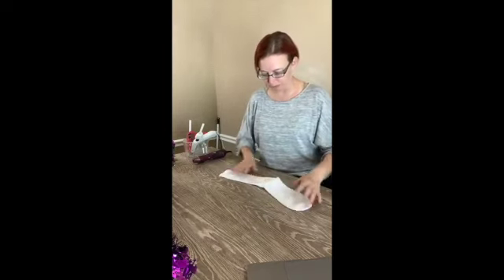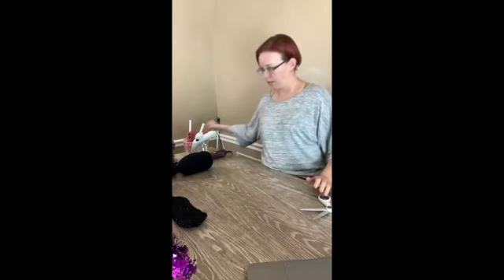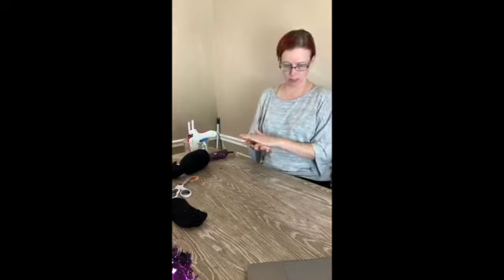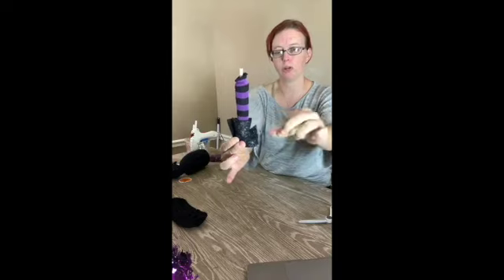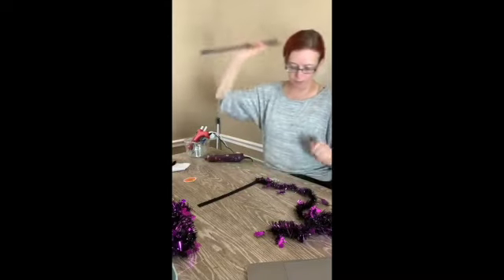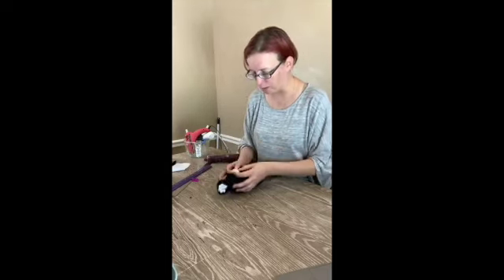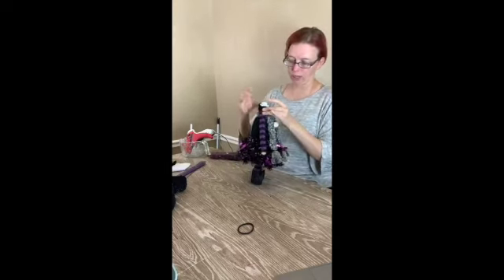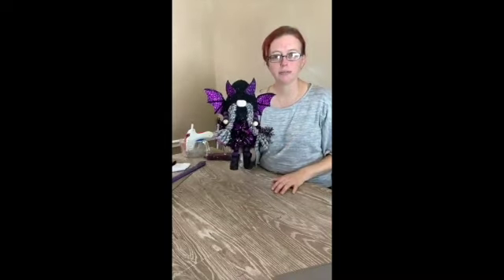EASY! Betty the Bat Girl Gnome DOLLAR TREE DIY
This video was originally recorded on Facebook Live and is a step by step video tutorial on how to make Betty the Bat Girl Gnome.

Supplies Needed are:

1/2 styrofoam ball 3.8 inch
white crew sock, Large from DT
1 pair black sparkly, fuzzy socks from Dollar Tree
2 wood beads for hands
clay or wood bead for the nose
2 Medium foam hair rollers
4 short pink hair rollers
1 pair baby shower booties
1 pack garland from Dollar Tree
1 pair socks or fabric for arm and legs
2 six-inch wooden dowels
yarn for hair
elastics or string
1 bat headband from DT
1 sheet black felt
embellishments (optional)